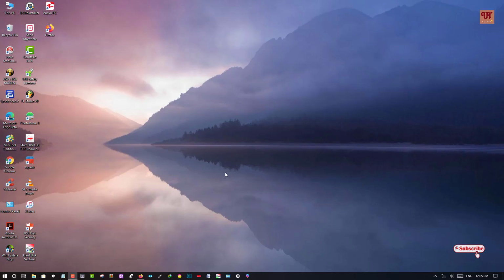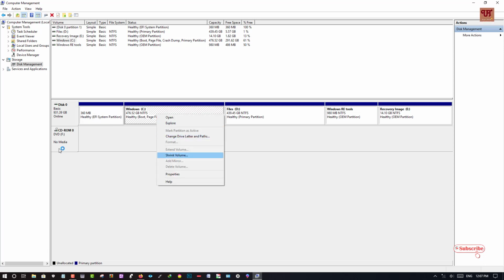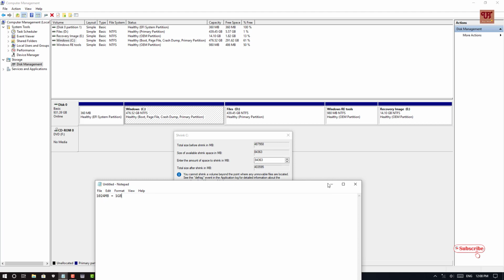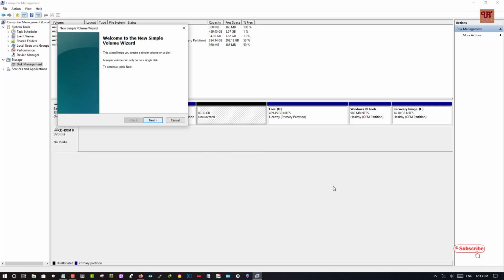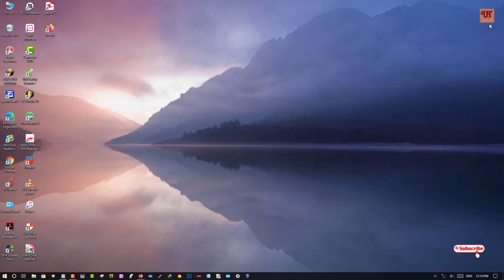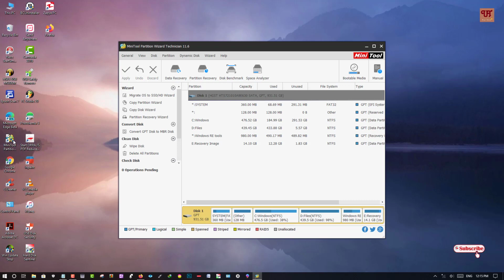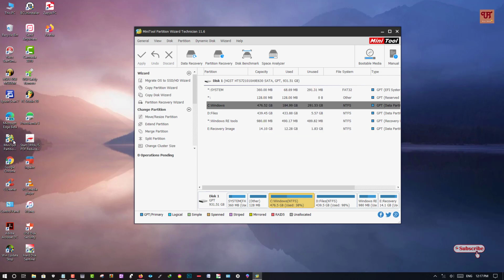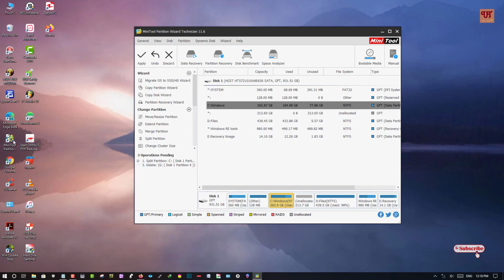How to create Hard Disk Partition in any Windows Computer very easily ?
Note : This video tutorial is all about educational purpose only.